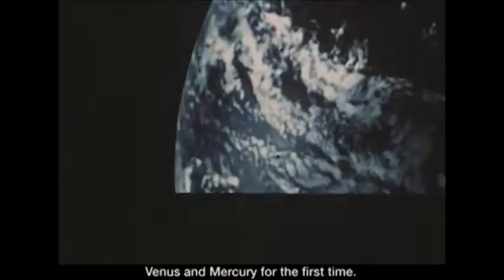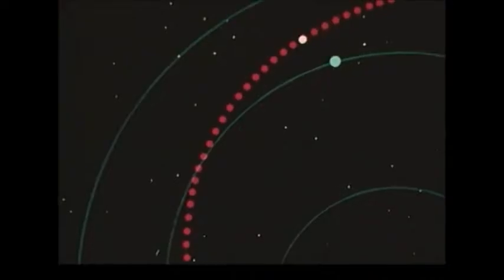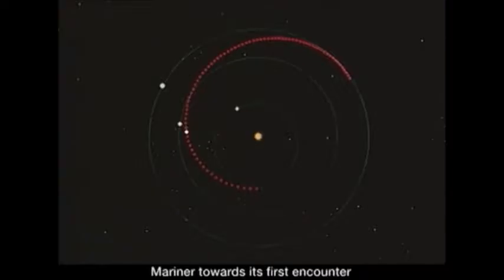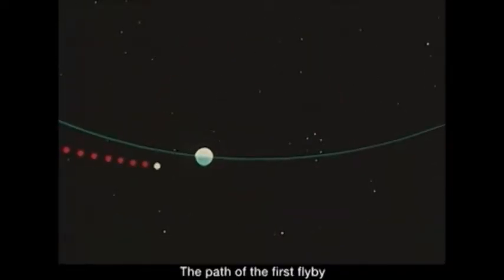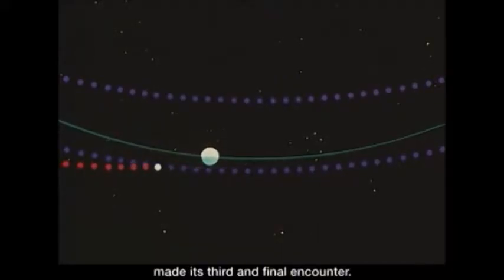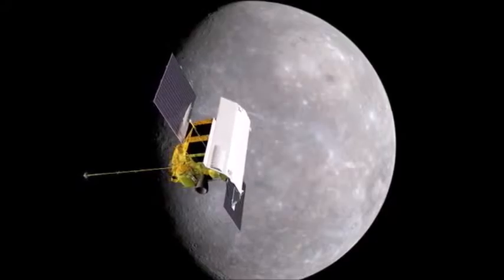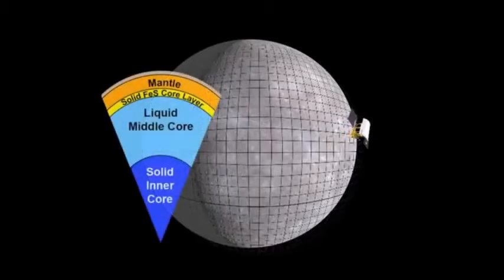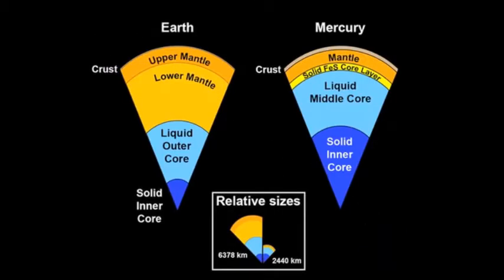Searching for Sferics on Mercury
From Mariner 10 to Messenger the exploration and investigation of the unexpected magnetic field on the planet Mercury. A tenuous atmosphere, no shear or standard convective processes, but tornadoes none the less.